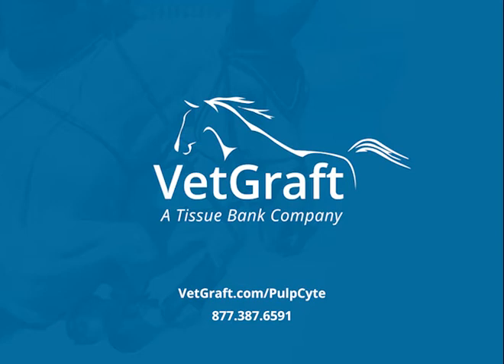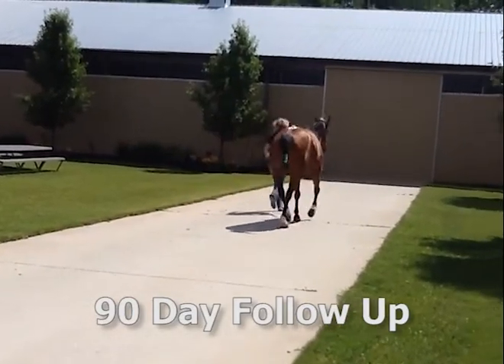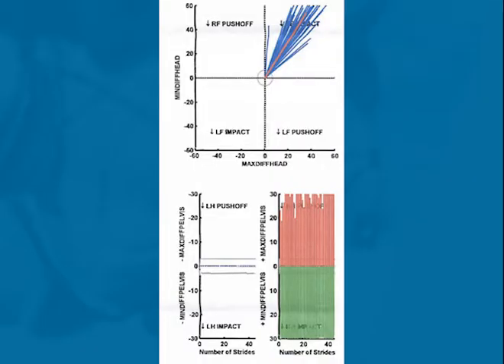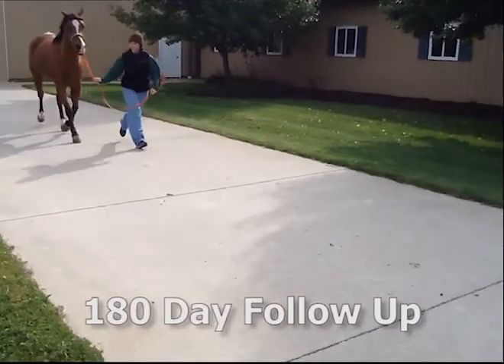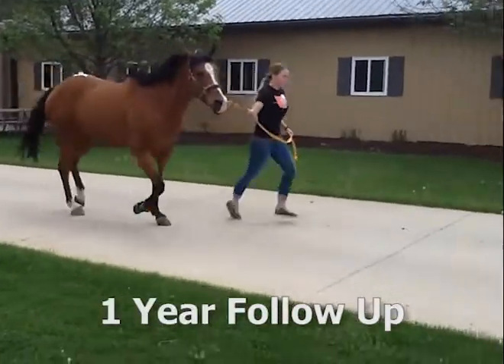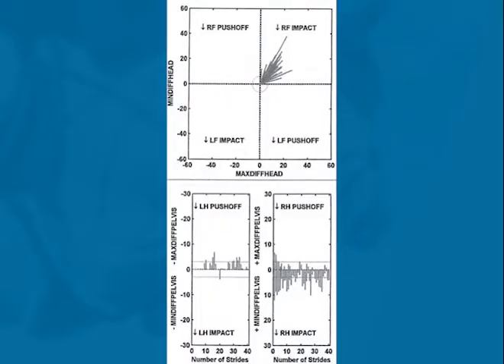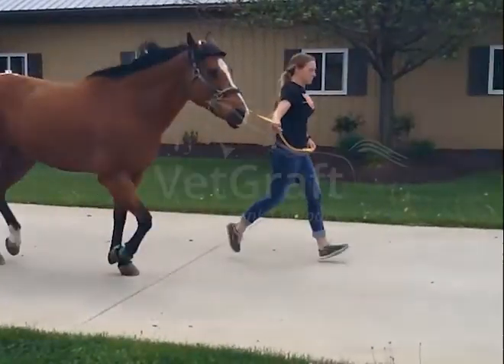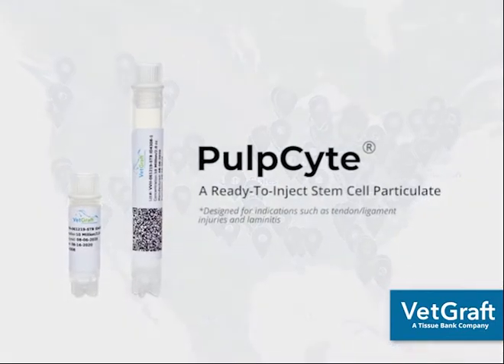15 Year old Quarter Horse Gelding Suffered Hind Suspensory Ligament Injury / Treated With PulpCyte®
A 15 year old Quarter Horse gelding injured the right hind suspensory ligament in a roping competition.

His owner gave him several months to rest but it was unsuccessful as his lameness persisted.

The following treatment consisted of intralesional stem cells known as PulpCyte®, controlled exercise, and serial ultrasound scans to guide exercise.

After 13 weeks, the lameness in the horse improved dramatically. Sonographic study showed marked improvement of the injured suspensory ligament.

This horse went on not only to be pasture sound from this severe injury but returned to low level under saddle use.

Visit VetGraft.com/PulpCyte to learn more.